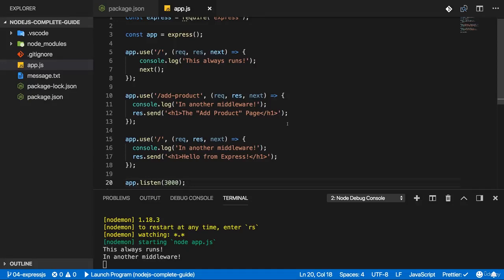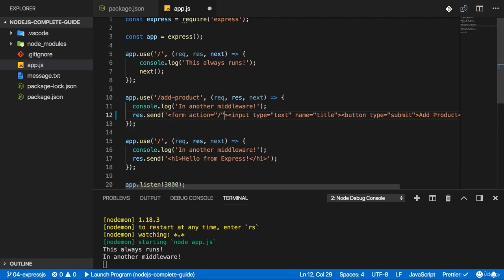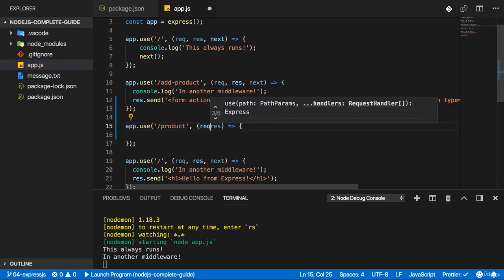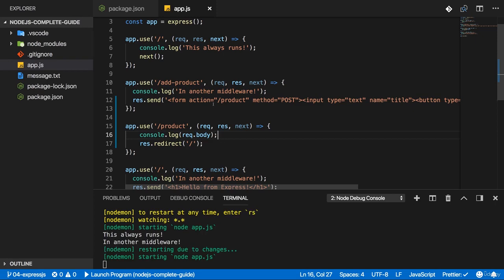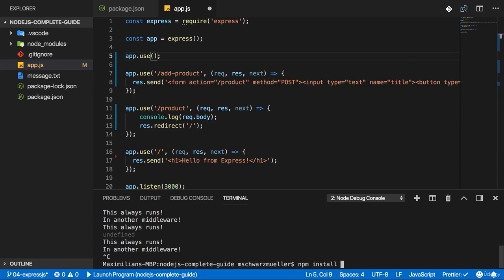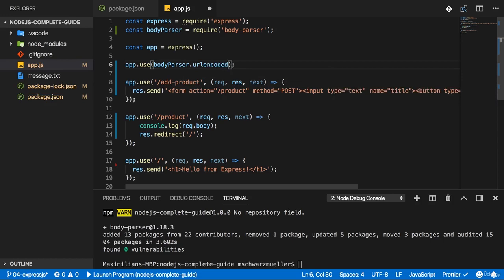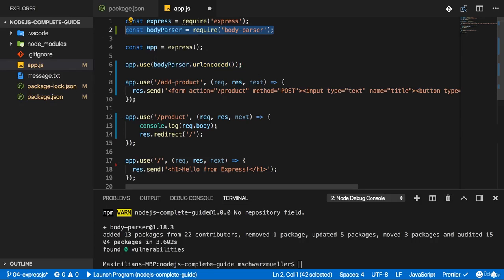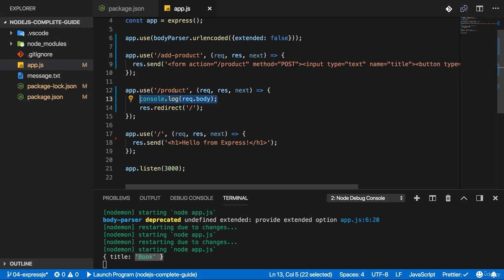Parsing Incoming Request Express Js | NodeJS The Complete Guide MVC, REST APIs, GraphQL, Deno